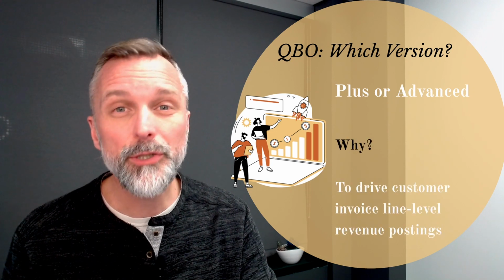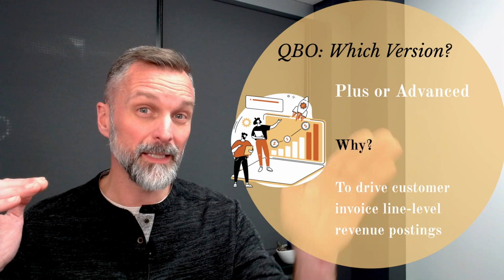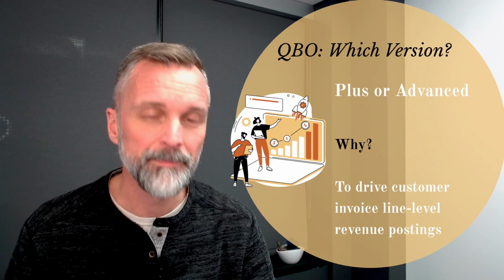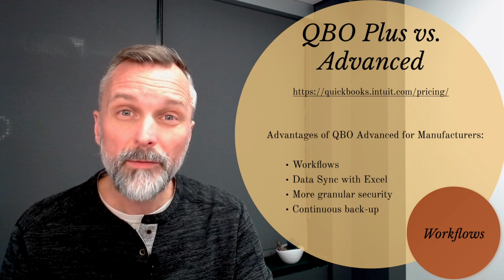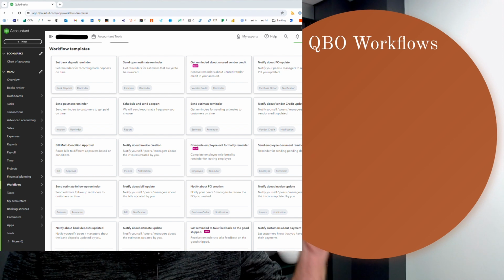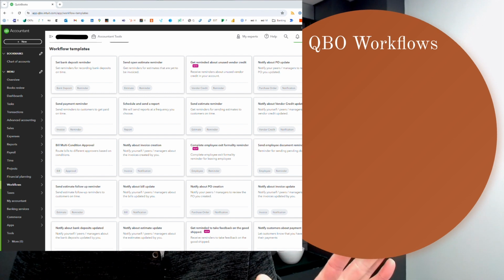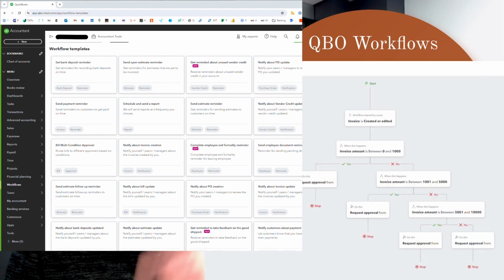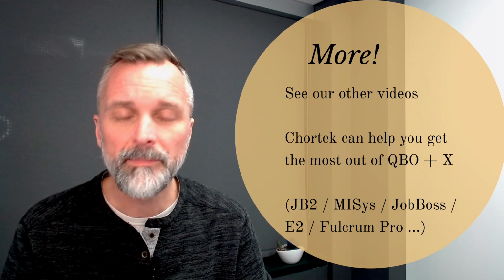Integrating JobBOSS2 with QuickBooks Online Part 9: QuickBooks Online Versions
Which QuickBooks Online Version Do You Need for Manufacturing Integrations?

If you're trying to connect a manufacturing package to QuickBooks Online, picking the right subscription tier is key to getting all the features you need. Rick Sovitzky from Chortek breaks down why the QuickBooks Online version you choose matters, and what to consider beyond the minimum requirement.

In this video, we talk about:

- Which QBO version do you need? The quick answer: you need QBO Plus or Advanced to connect a manufacturing application; the lesser tiers, Simple Start and Essentials, aren’t sufficient.

- Why? Only Plus and Advanced allow you to define an item in QBO that controls where revenue lands on the profit and loss statement when an invoice is created.

- Can you upgrade or downgrade between Plus and Advanced QBO? Yes. Moving between Plus and Advanced is straightforward in either direction, so it's not a one-way decision.

- Why manufacturers might choose QBO Advanced: a powerful bidirectional sync tool between Excel and QBO, more granular role-based security options, and continuous backup with the ability to restore to any prior point in time are some key advantages.

- Workflow automation in QBO Advanced: a quick look at the built-in workflow templates available, including examples of how approval limits can trigger different actions on items like invoices, with Intuit regularly adding new templates over time.

If you're a manufacturer weighing your QBO options, reach out to Chortek—it’s what we do! We help manufacturers get the most out of QuickBooks Online alongside your other systems.

0:00 - Intro
0:40 - Which Version Do You Need?
1:22 - Plus Vs. Advanced
3:17 - How To Get In Touch